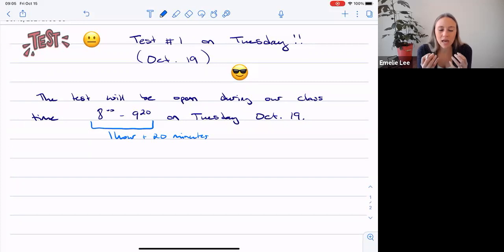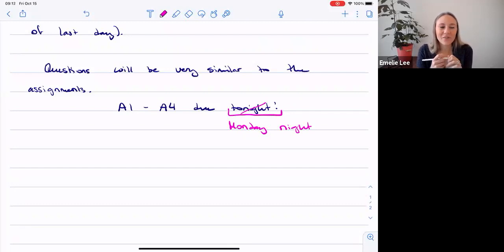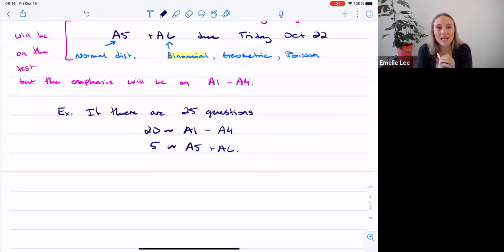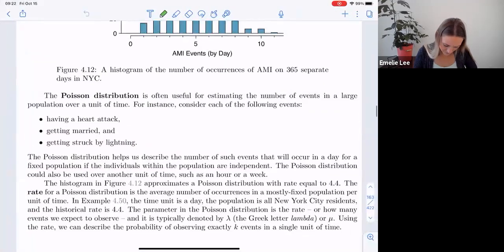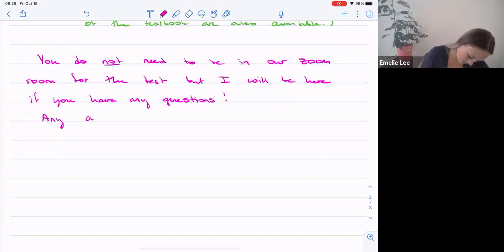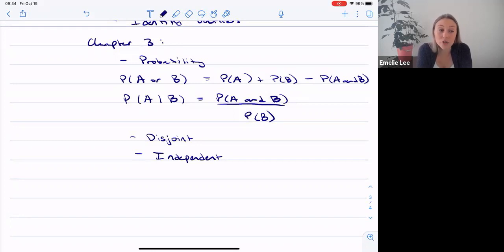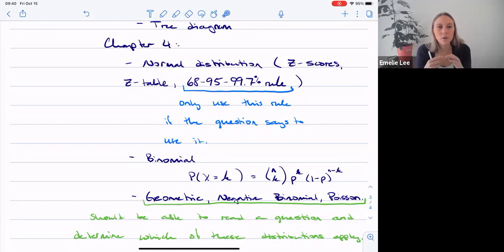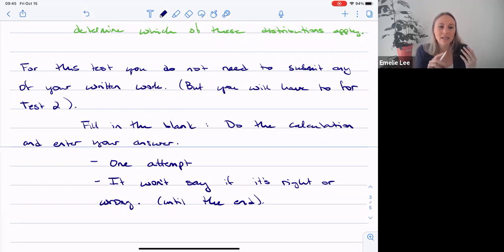Stat 230 Lecture 15 Oct 15 2021